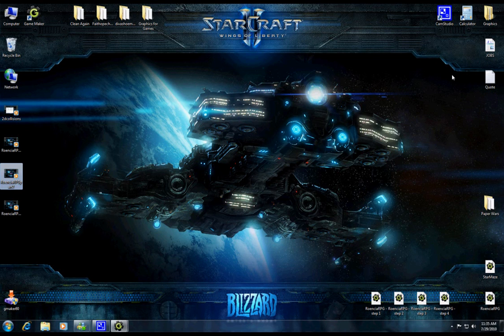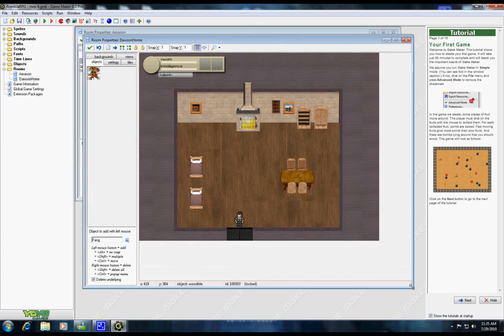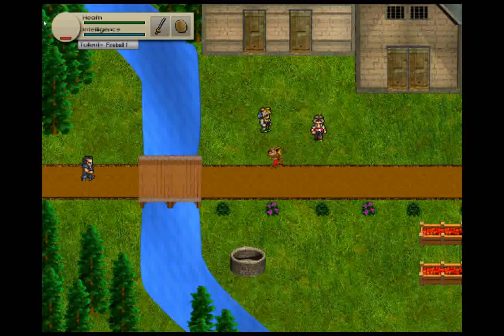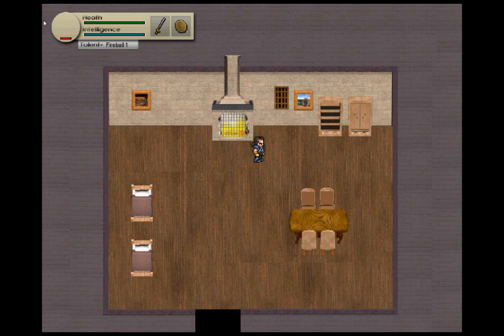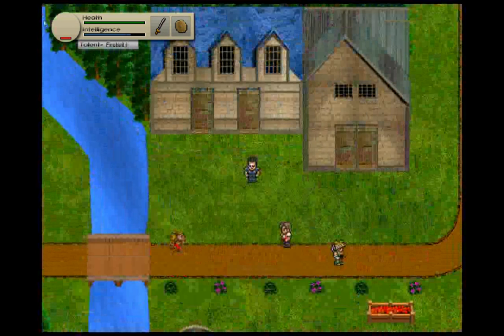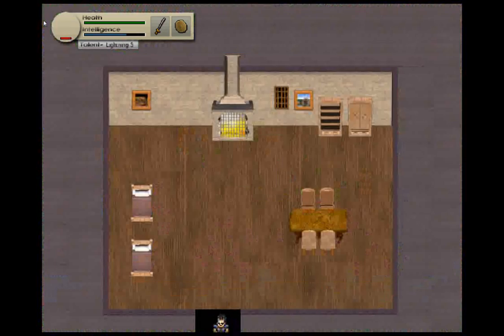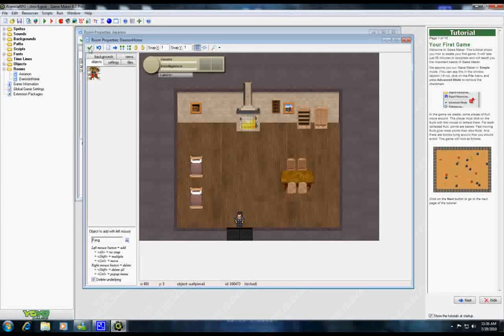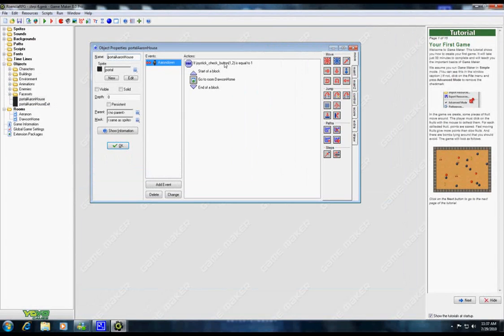How to make an RPG #4 - Game Maker 7 & 8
to download the game maker code file, graphics, & look at other tutorials. * Video's are Copyrighted 2011 Roencia Game Creators